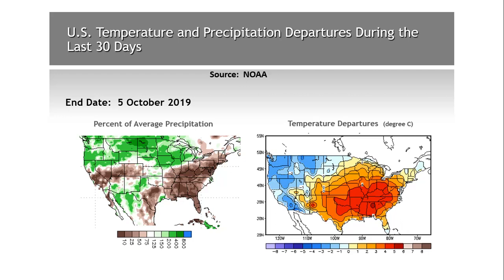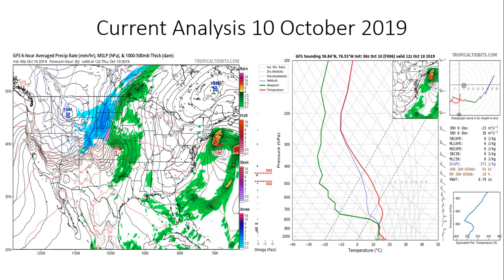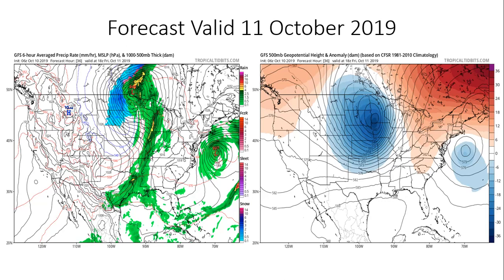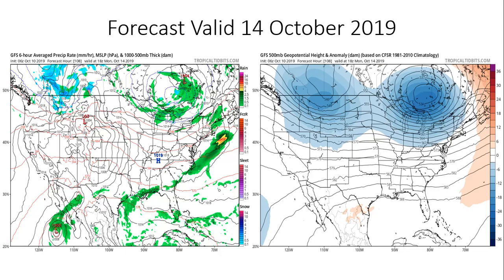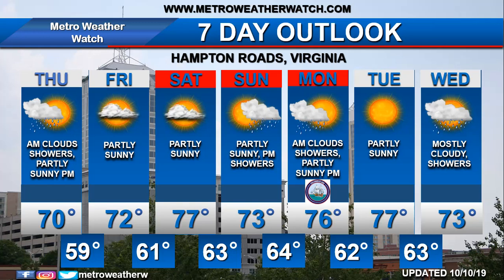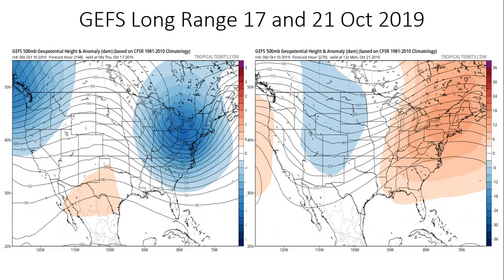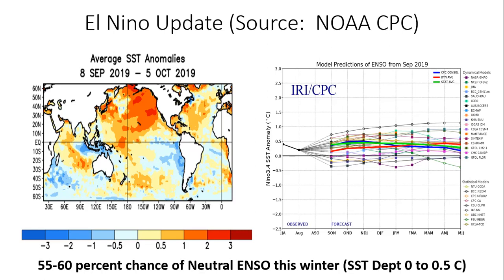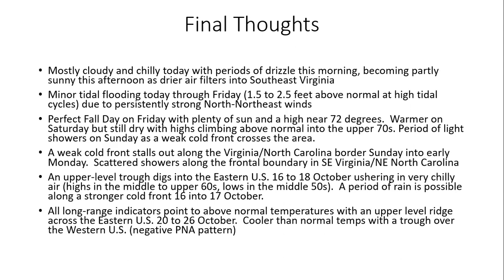Spot On Weather Seasonable Weather Ahead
In today's video, we take a detailed look at the upcoming short and long term weather.  Find out if your upcoming Columbus Day Weekend will feature rain and cool weather or dry and warm weather.